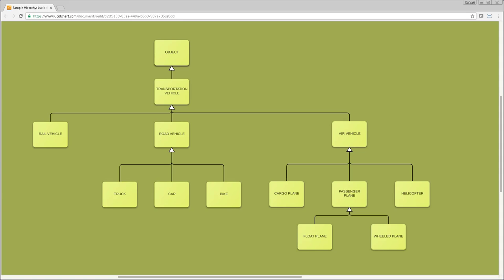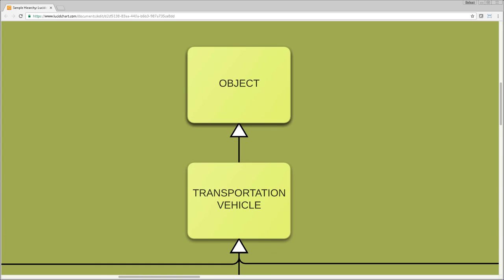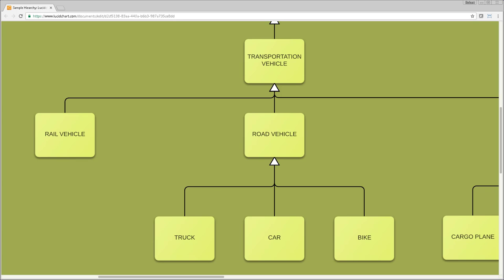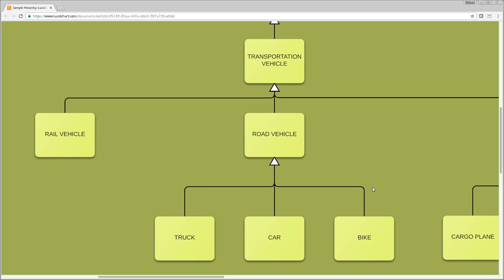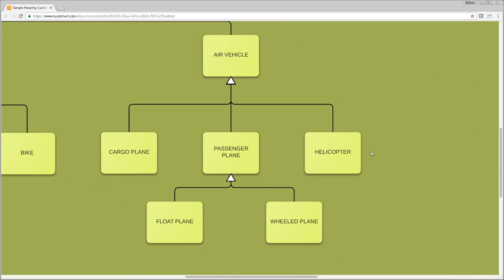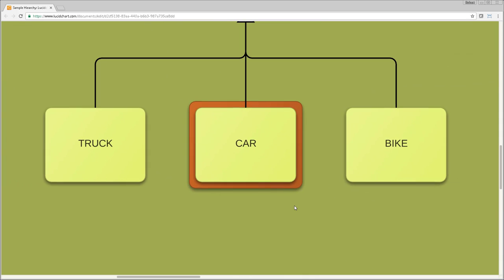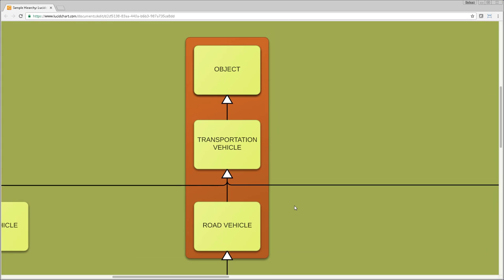Java generics: Upper and lower bound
_? extends upper_
_? super lower_